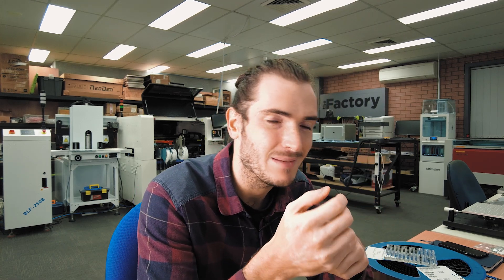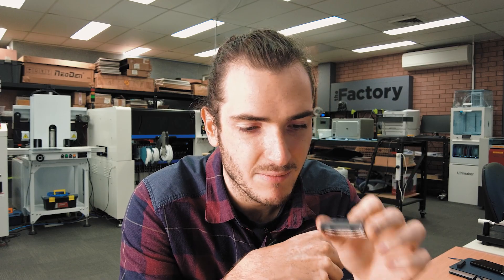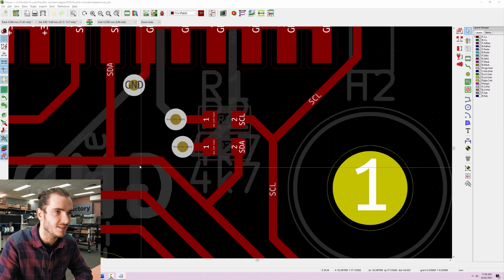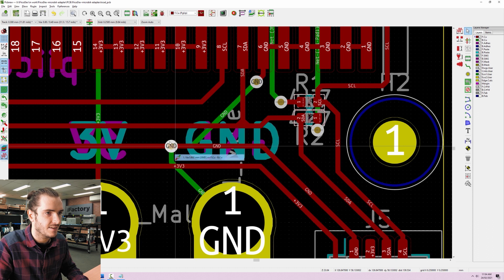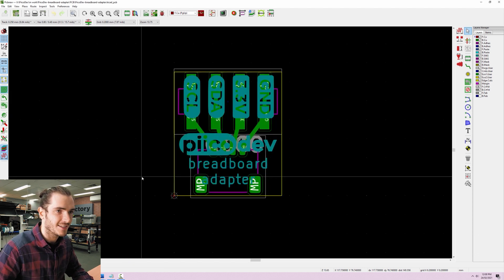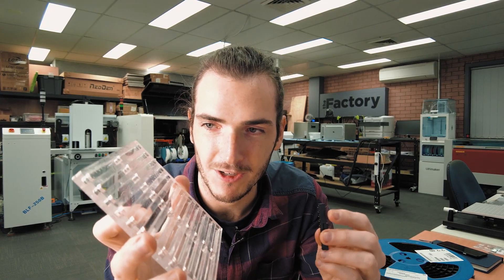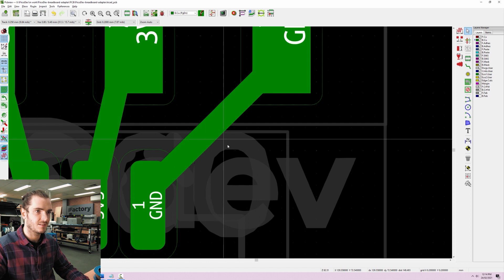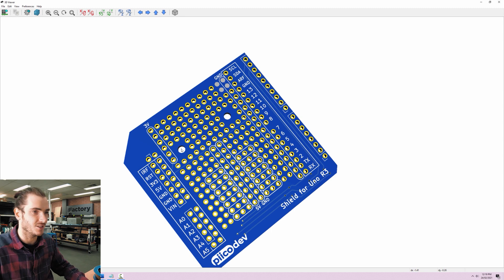The Factory | Discussing Prototypes and Design for Manufacture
This week we're putting the finishing touches on some prototypes before getting them fabricated. We talk track junctions, experiment with a solder-reservoir footprint technique for parts with locking tabs, discuss component packaging and DFM (design for manufacturability), and take a look at some custom component trays to overcome manufacturing constraints.

If you have any thoughts about topics raised in the video we'd love to hear them! Are 90 degree traces really a big deal? Have you made trays for odd parts before?